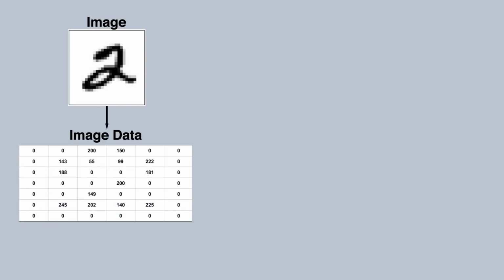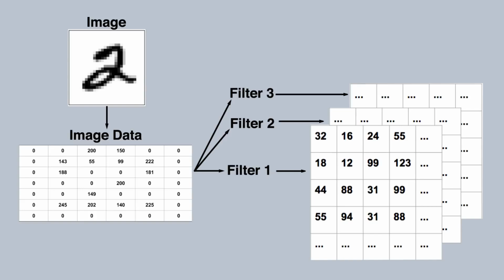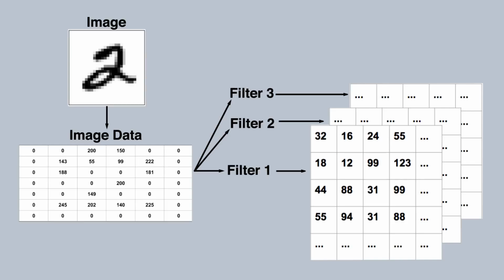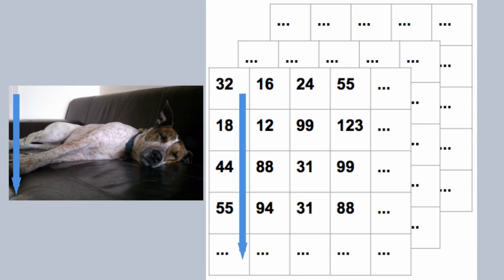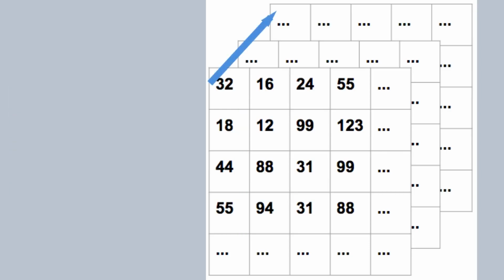Building Models from Convolutions Kaggle